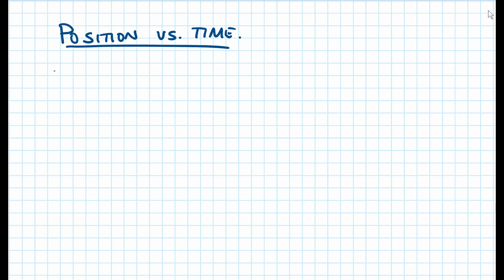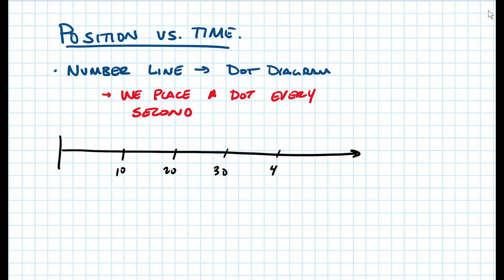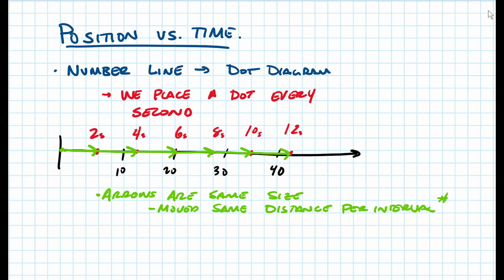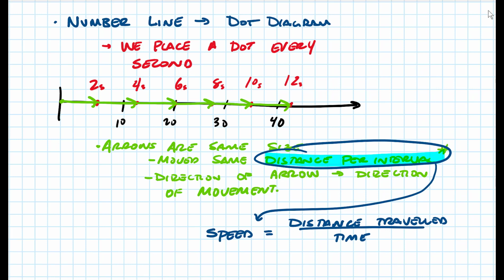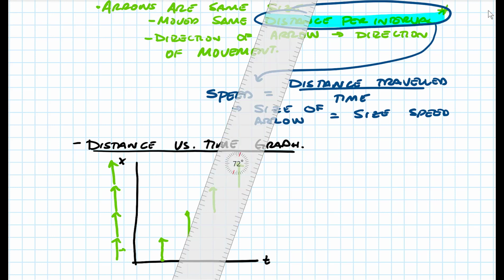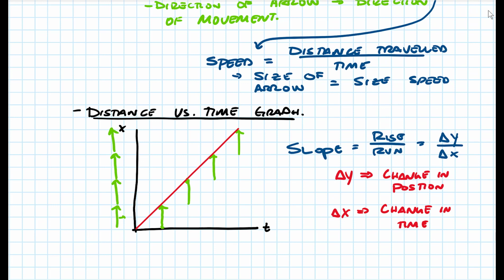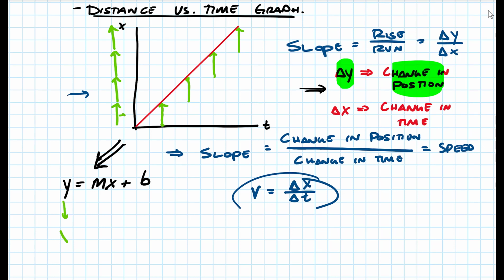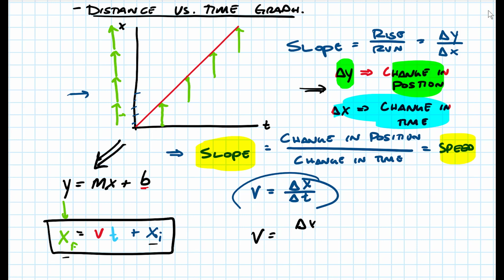Physics 1 Distance and Time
developing distance and time relationships using dot diagrams.